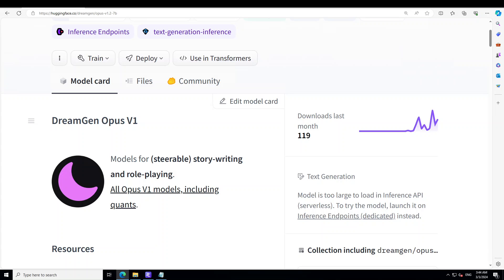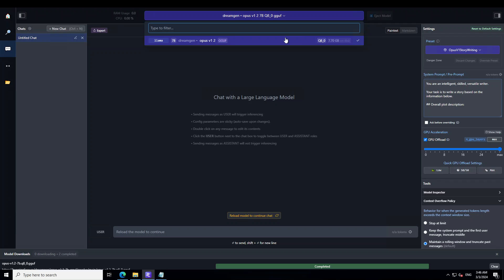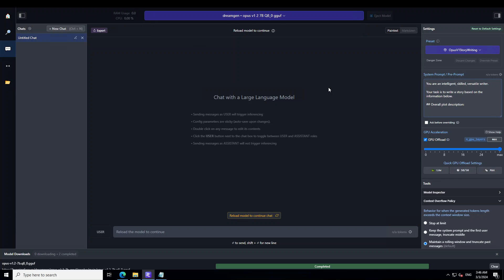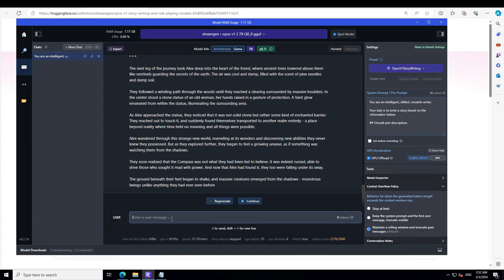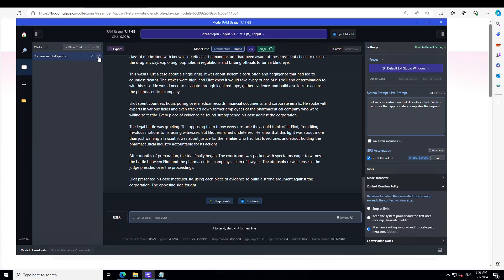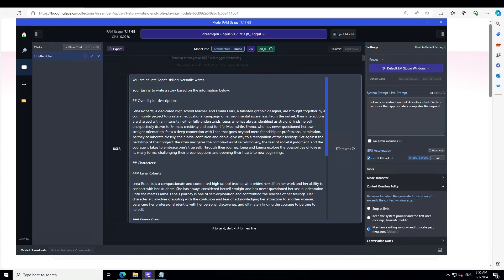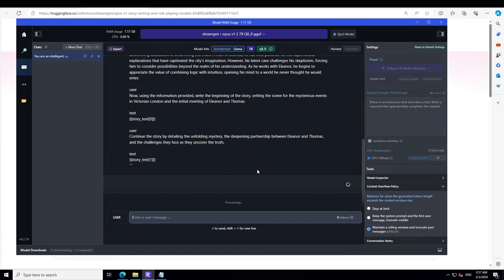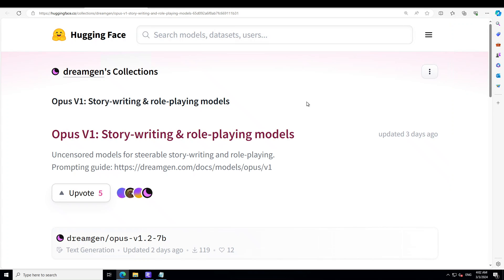Install Opus v1 Locally - Best Uncensored Model for Story Writing and Roleplay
This video guides as how to locally install DreamGen Opus V1 LLM. The Opus models are great for story-writing and role-playing performance.

▶ Model Install Opus v1 Locally - Best Uncensored Model for Story-Writing and Roleplay